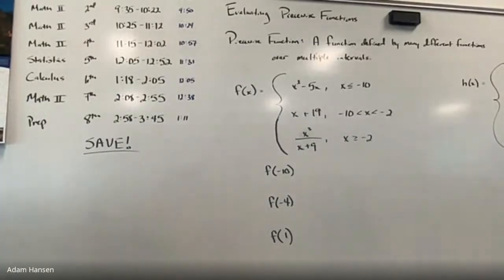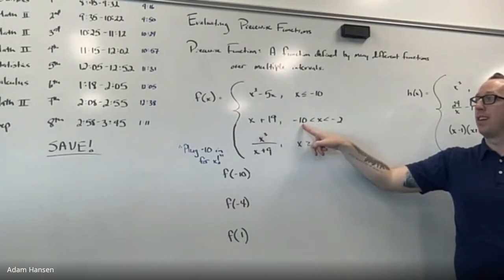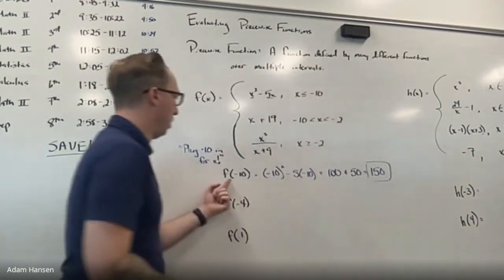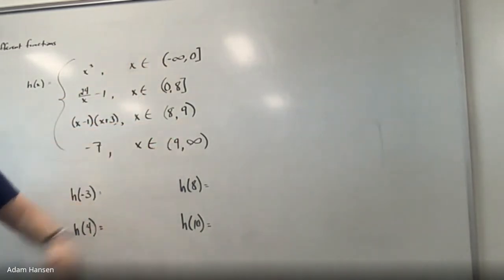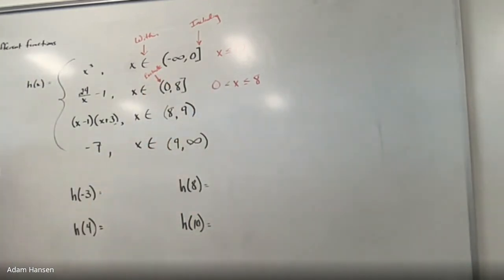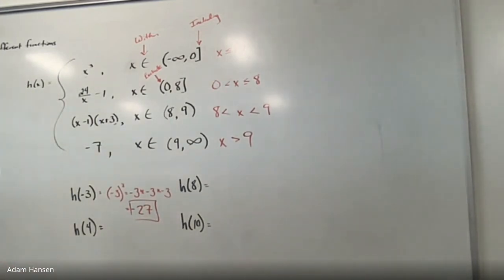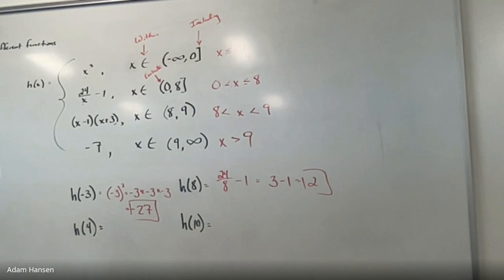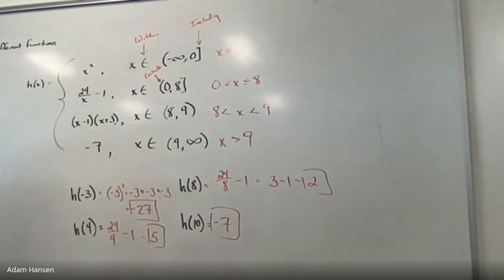Evaluating Piecewise Functions